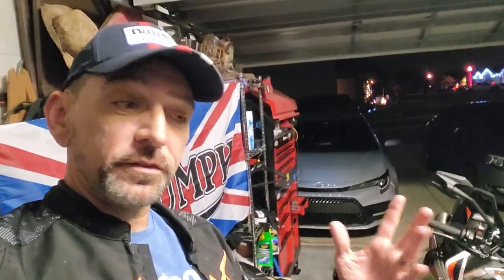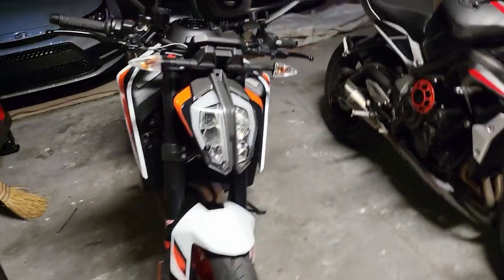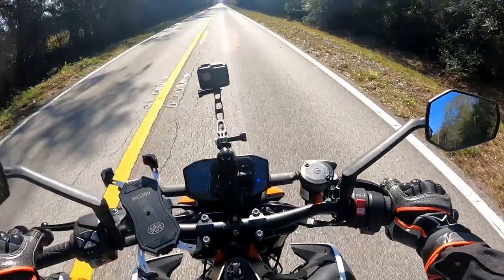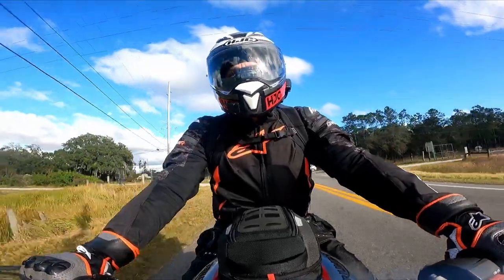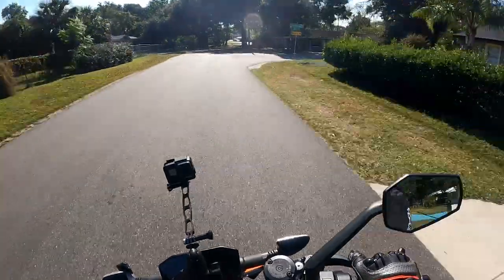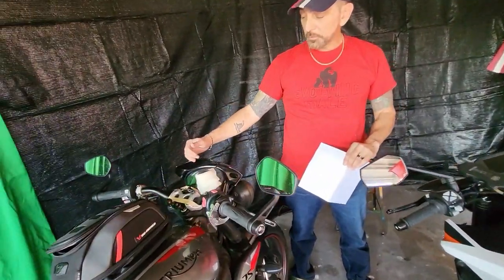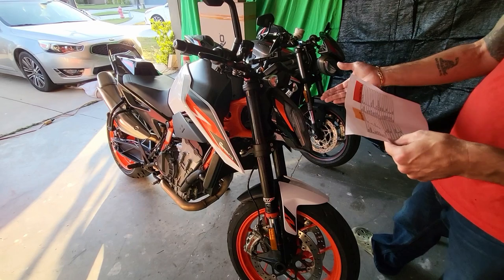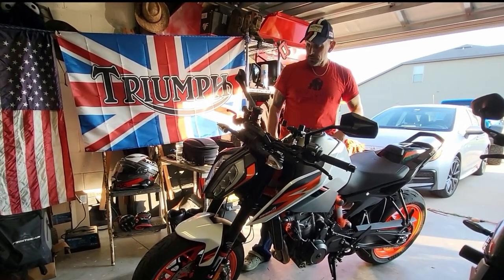Head to head comparison of the Street Triple rs vs Duke 890r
I've rented a KTM Duke 890r through Riders-share.com and I'm going to do a head to head review against my Triumph Street Triple rs. Which bike will come out on top?

I'm on Instagram as @evolvingmale. the app to follow my photos and videos.